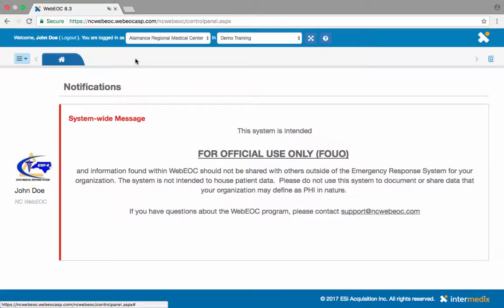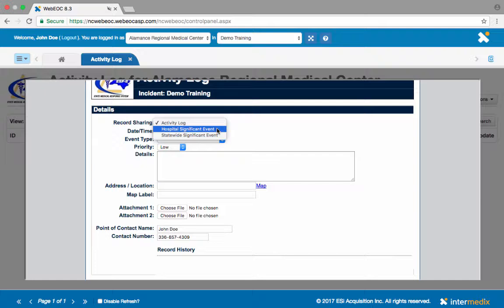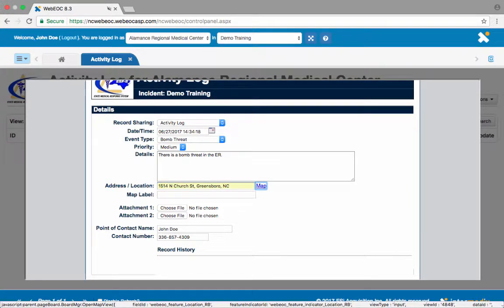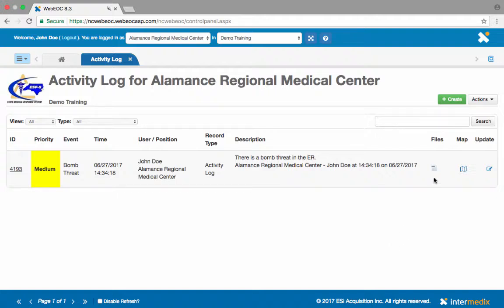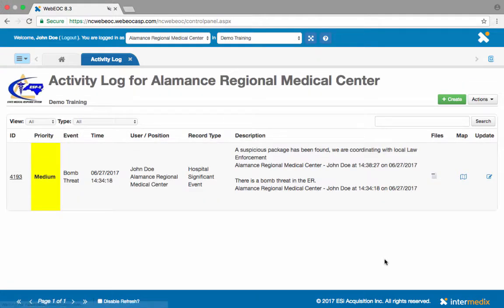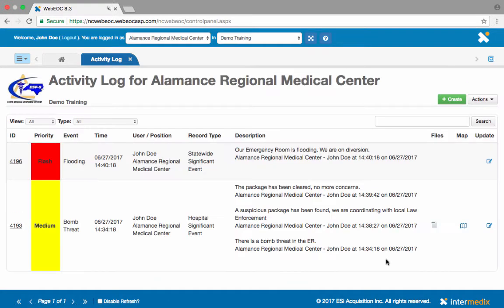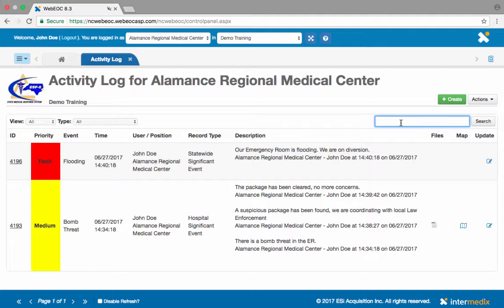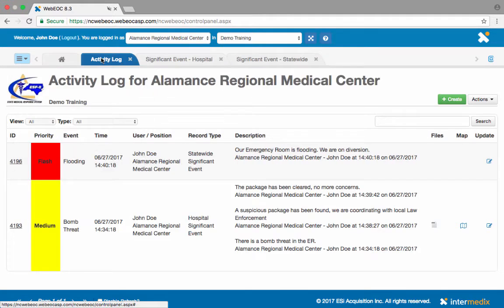8.0 Activity Log and Significant Events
NC Healthcare WebEOC Training Video - Using the Activity Log and Significant Events Board